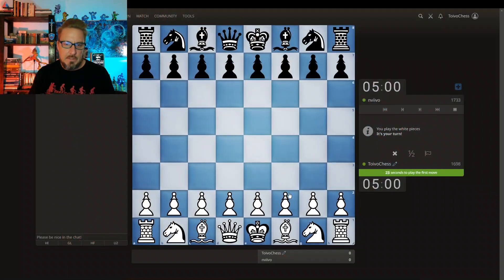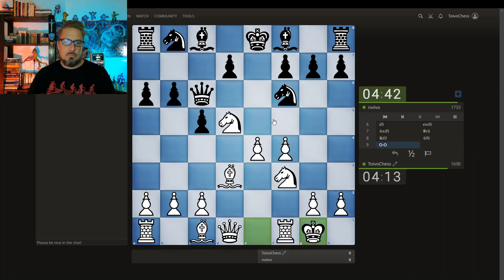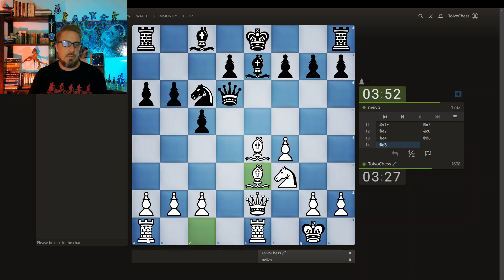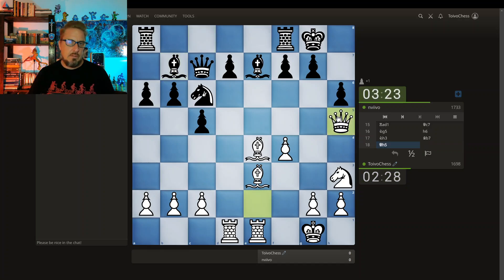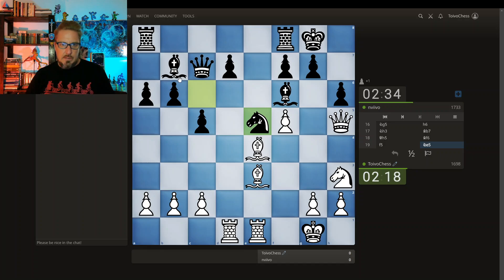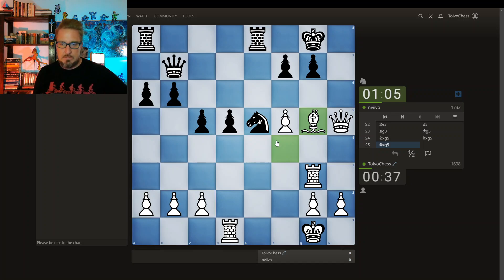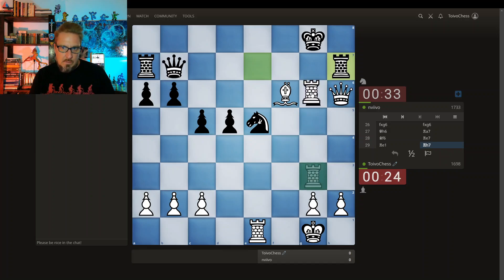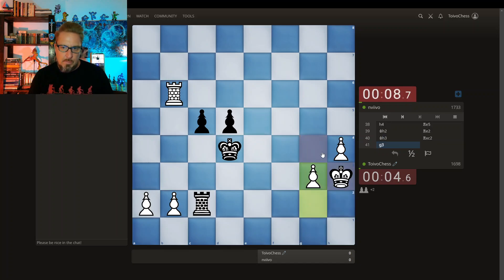Game Gets Dramatic Early!!!